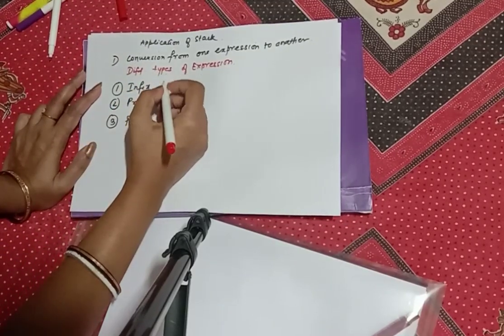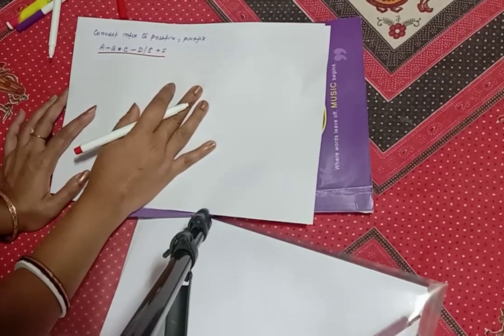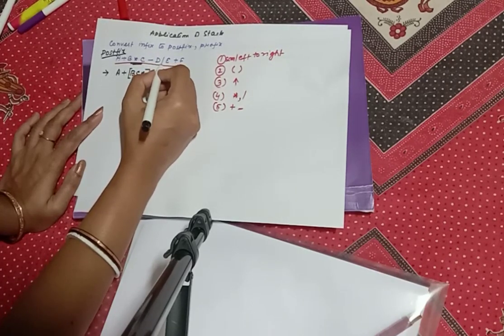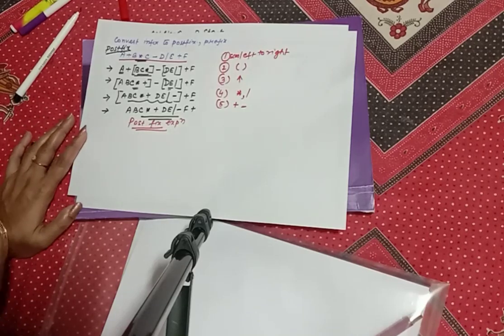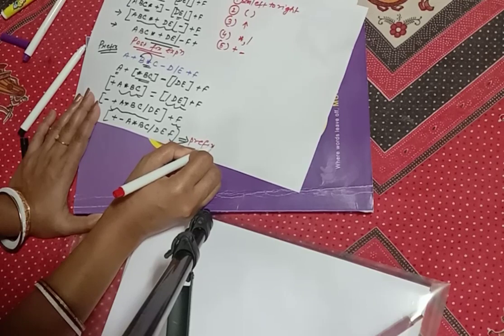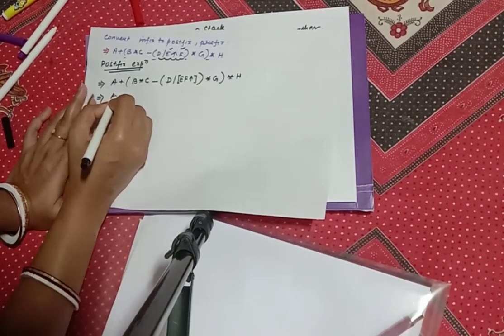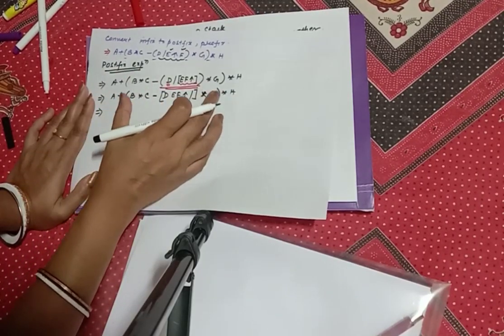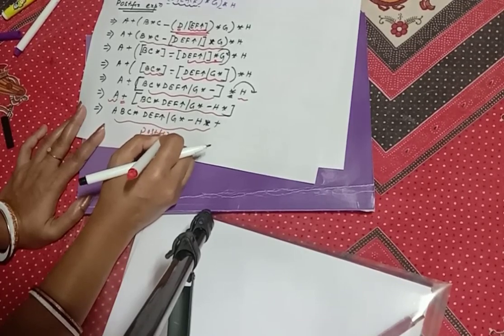Data Structure lec 2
Types of expression
Infix, prefix and postfix